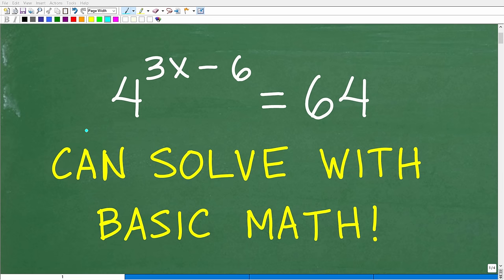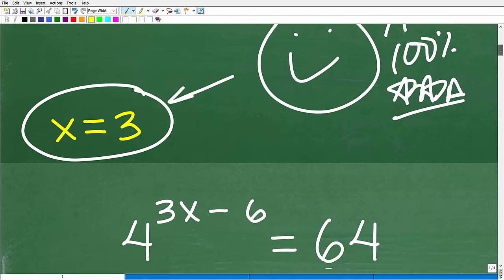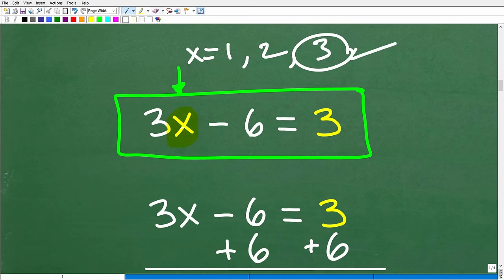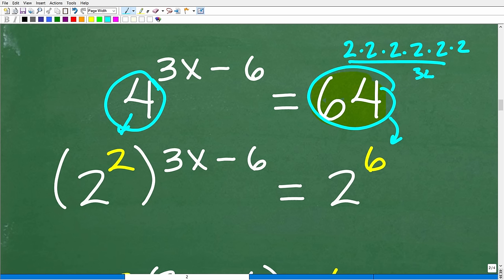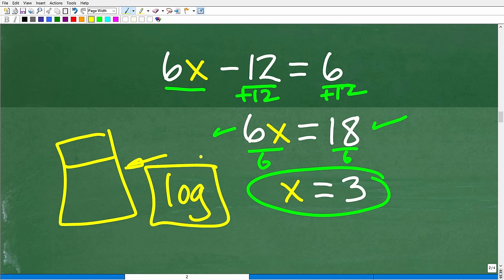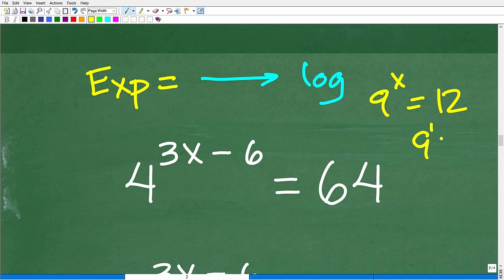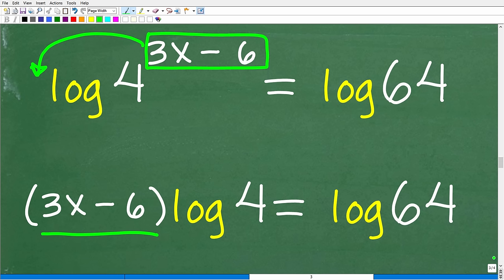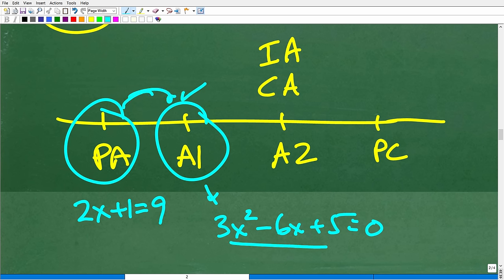4 to the (3x – 6) = 64, you can solve with BASIC MATH!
How to solve an exponential equation - practice problem.